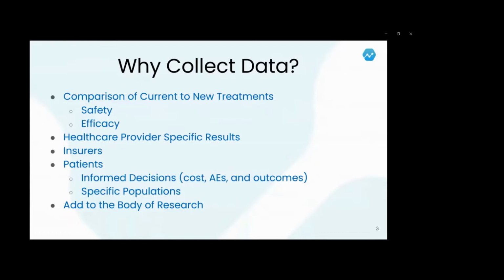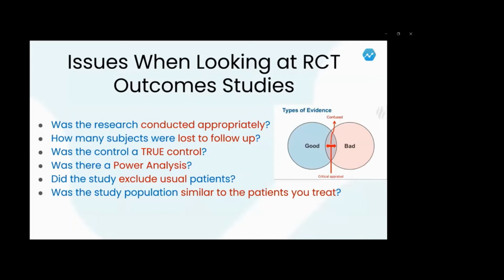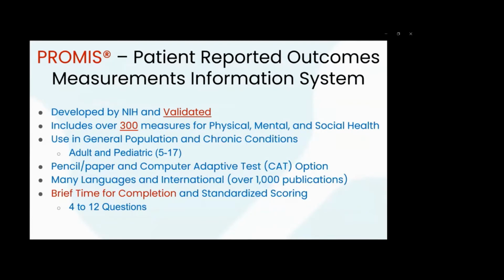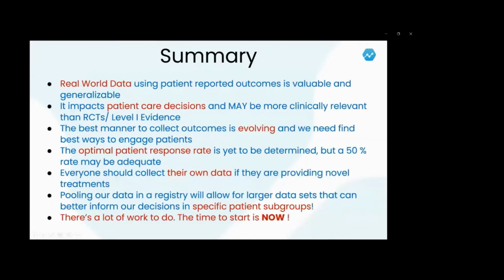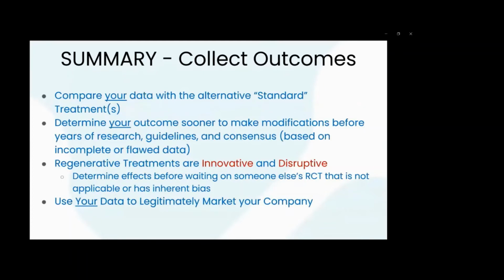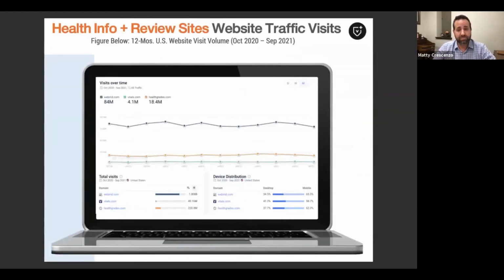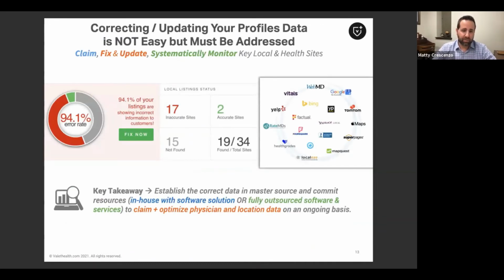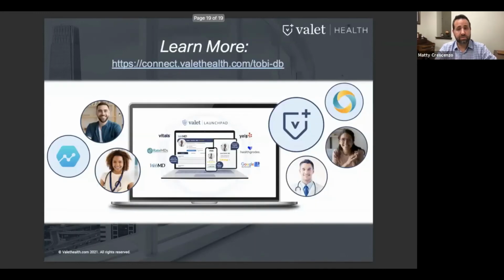Overview of Data Collection - Why It’s Important in Regenerative Medicine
A Webinar presented by Dr. Jay Bowen with New Jersey Regenerative Institute and Matty Crescenzo with Valet Health.

This webinar discusses the importance of data collection as well as your patient’s journey that starts with an internet search. What will they find about you? Learn how to take control of your online presence and grow your practice.